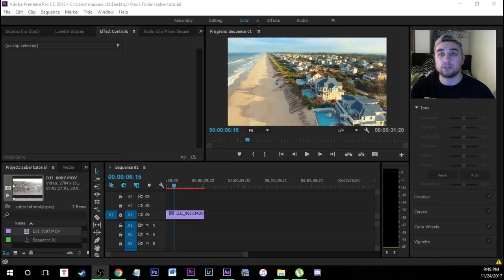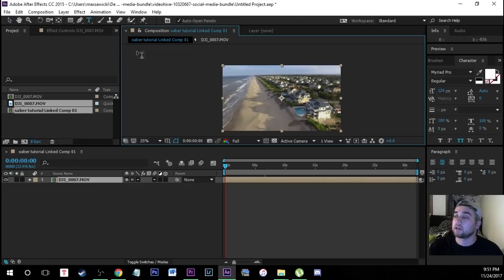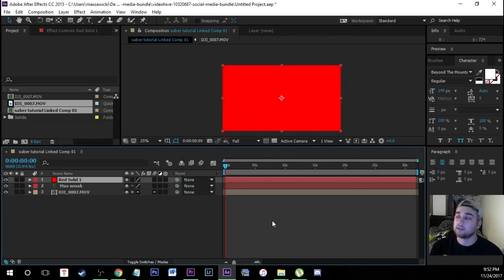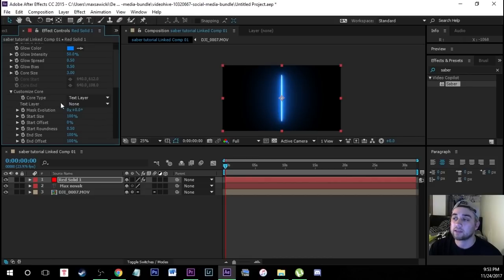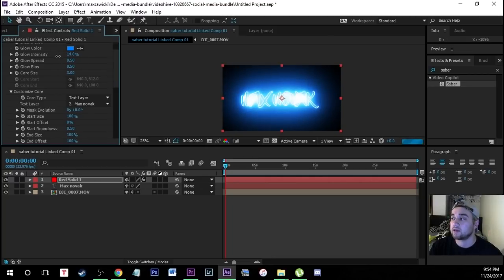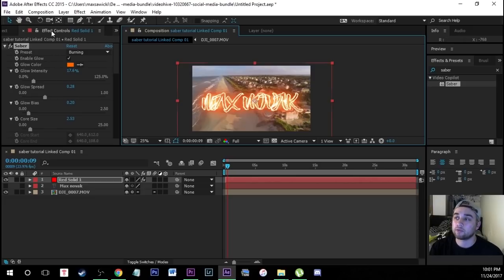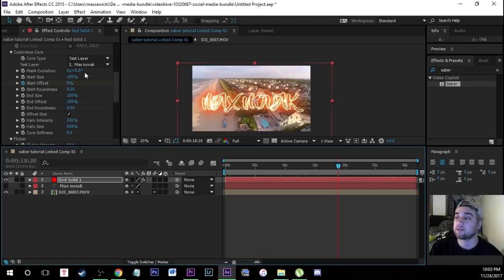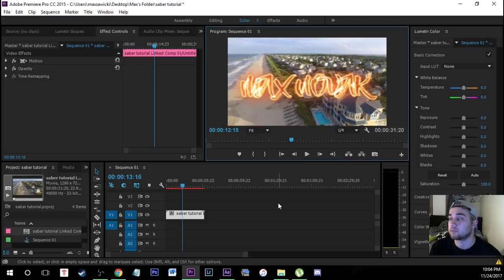Awesome FREE Text ANIMATION Plugin! Quick Fire / Electric / Energy Text | Ae Saber Tutorial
Check out Video Co-Pilot, they make awesome stuff and if you're into editing / film making you should know about them! (Not an ad)

Hey whats up guys today I'm showing you how you can utilize Video Copilots free Saber plugin to create fast and smooth looking animated text effects. I will show you how to easily create fire, ghost, electric, etc. (over 50 presets!) text animations using this saber plugin by only changing a few settings.

📸  Old Camera:
🖍  Color: FilmConvertPro

Keywords (ignore):
best free text animation plugin fire electric energy text video copilot andrew kramer fire text protal energy lonewolf cole bennett music video 3d text effects cool text max novak how to tutorial
 post malone music video effect justin odisho steven van ycimaging premiere after effects line effects glow fire stranger things jitter clone effects awesome music video effect a boogie with da hoodie drowning water music video editing tutorial under water performace how to shoot under water music video sync slow motion ycimaging cinecom justin odisho riTE 40+ free sky replacement max novak editing film making packs how to tutorial motion graphics trippy visuals editing editors contest giveaway ycimaging justin odisho guide to datamoshing how to data mosh yamborghini high music video gifs justin odisho distortion pixel face melt effect max novak editing final cut premiere after effects avidemux amazing trippy 3d particle effect after effects no plugins max novak xxxtentacion migos cole bennett crazy cut off face effect adobe premiere pro music video effect cole bennett steve cannon clone tutorial editing film making max novak tyidol no threatz jitter effect super easy color animation effect adobe premiere pro max novak how to premiere easy music video tutorial short film turn red effect pack easy burning room building effect fast cinematic short film tutorial after effects max novak production crate cincematic horror movie transitions saw effects saw I II III IV jigsaw movie transitions how to tutorial how to film a horror movie how to make a horror film short film max novak stranger things upside down look effect no plugins red giant